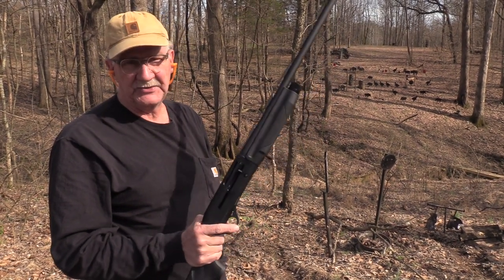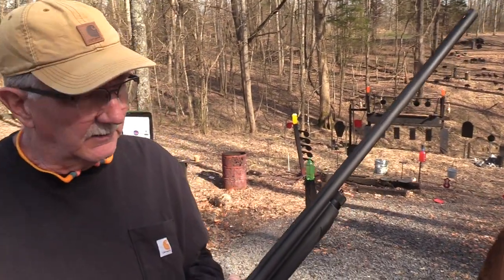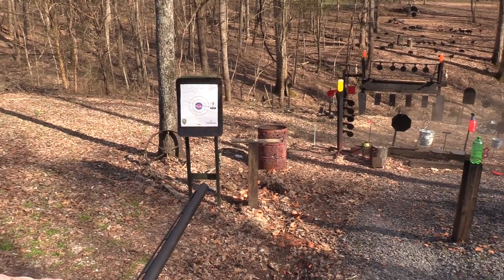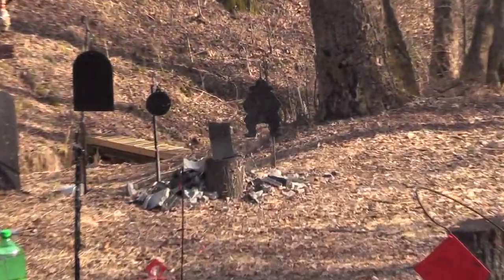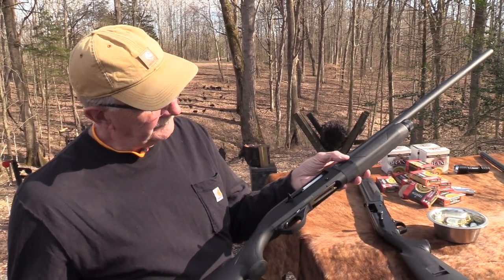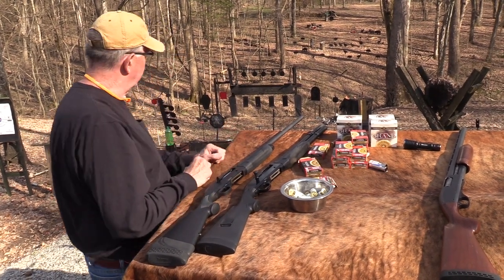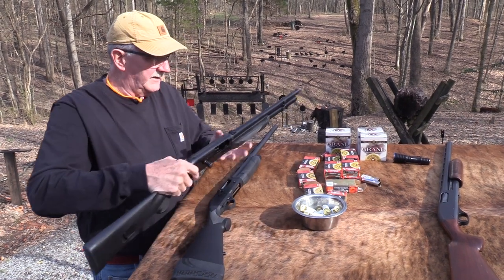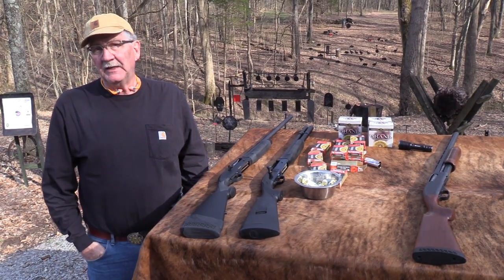Benelli Super 90: Sporting vs Defensive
Comparing two versions of the classic Benelli Super 90!
We have done several videos on the Benelli Super 90 over the years.